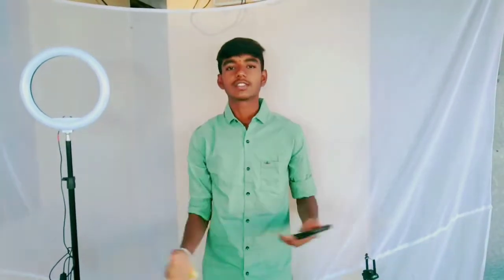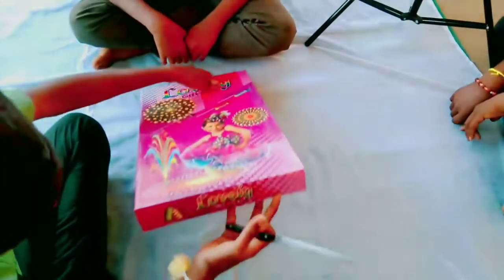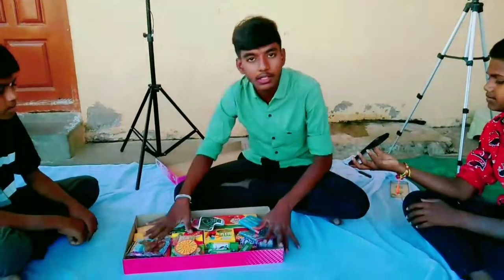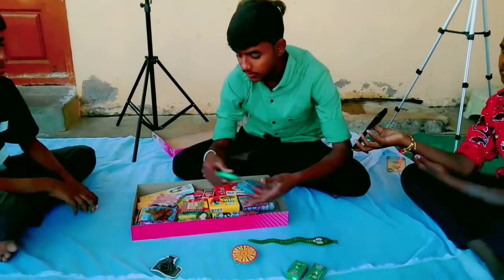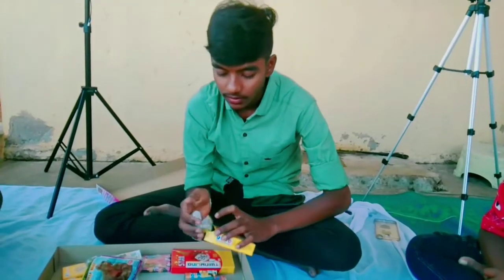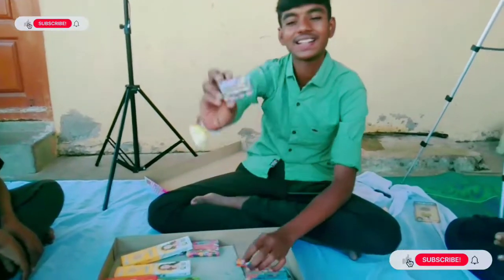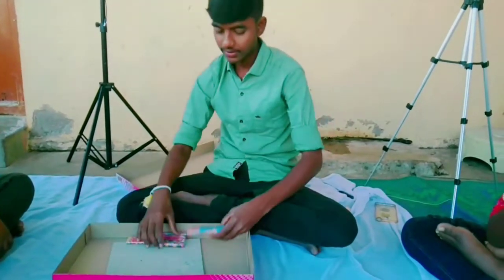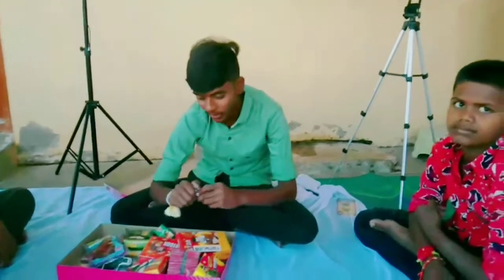😍Happy Diwali 🪔//మేము Budget lo cracker box 📦 ne Unboxing చేసాము// Just 500/-🤑//In Telugu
Thanks for ur love and support

Stylish warrior Entertainments.:-